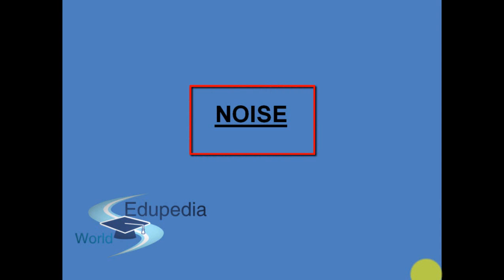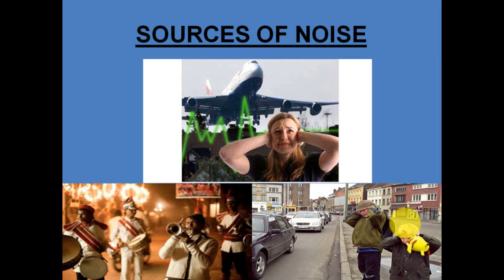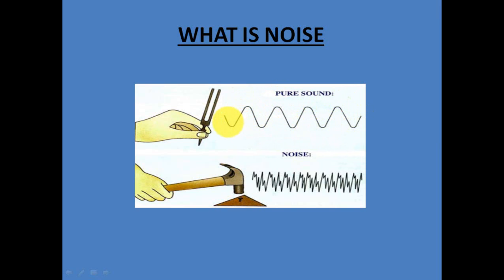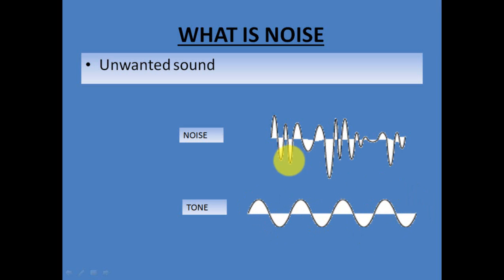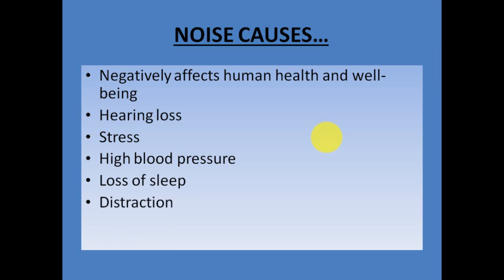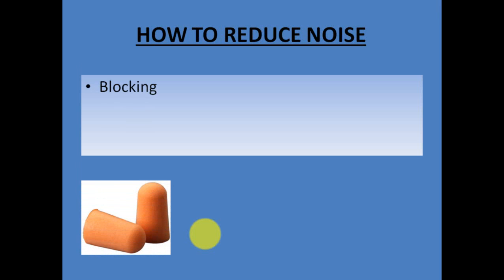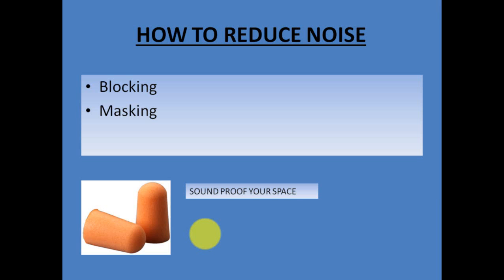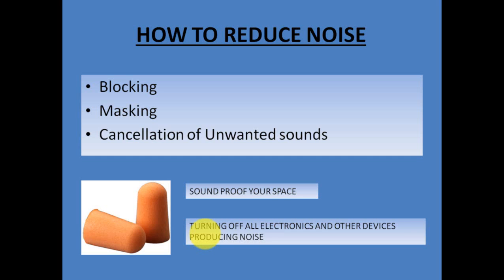Noise | Sources Of Noise | Causes Of Noise | How To Reduce Noise | Lecture 13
Physics (Grade 8): Noise

- Noise-Unwanted sound
- Sources of noise
- What is noise
- Noise and its effects
- How to reduce noise?
- Blocking
- Masking
- Cancellation of unwanted sound;